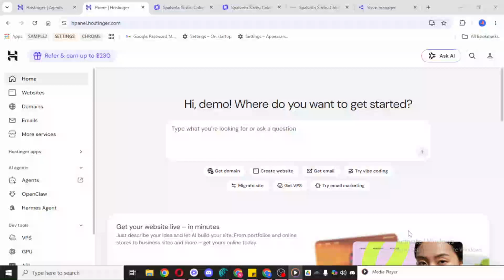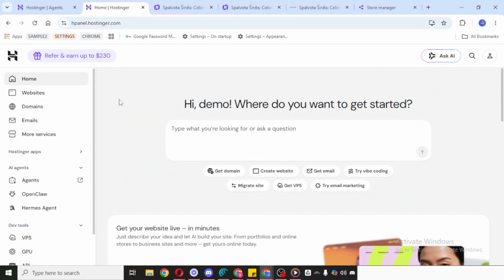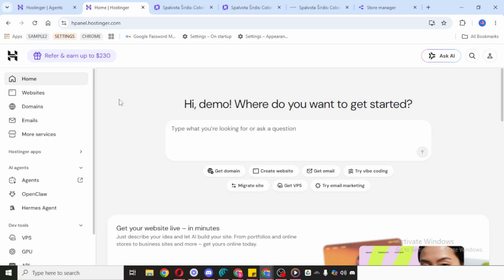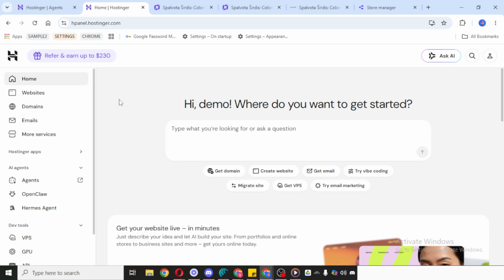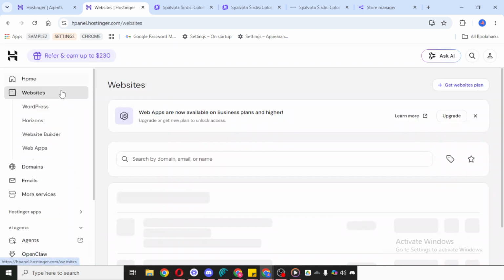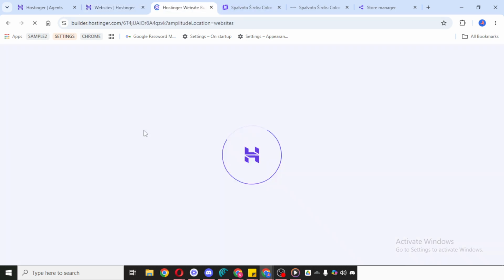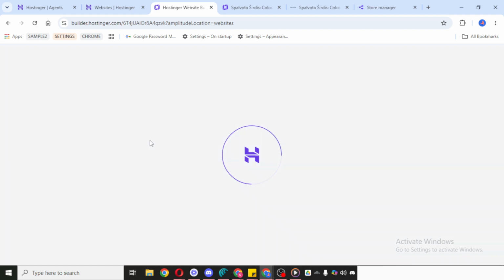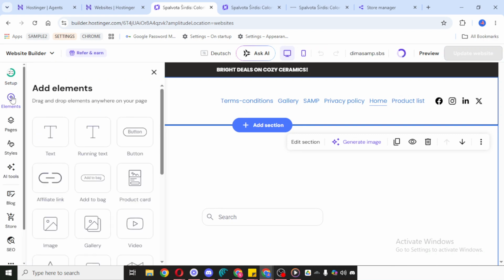How to Add Search Bar on Hostinger (full guide 2026)